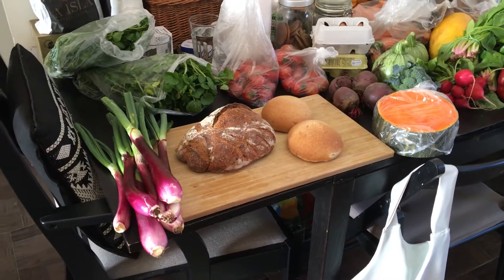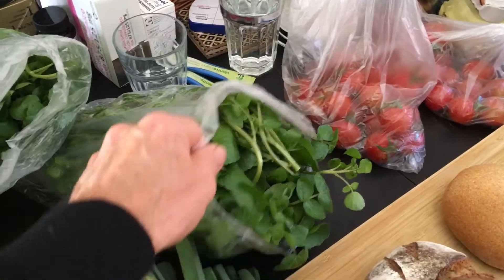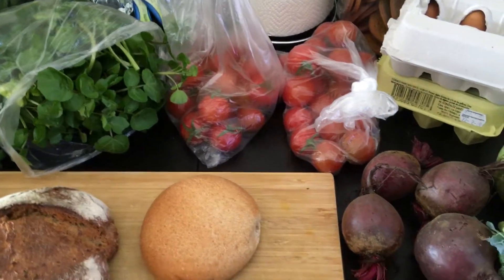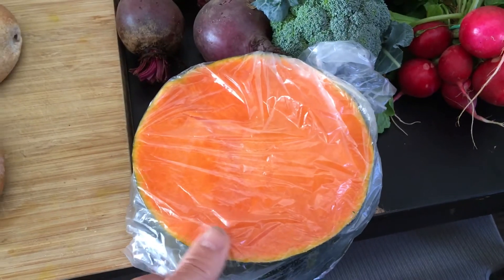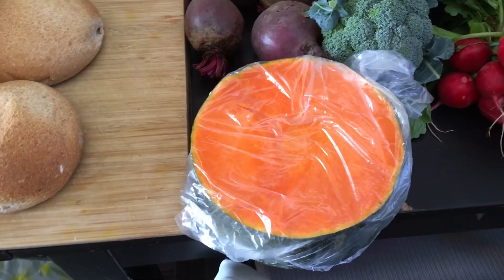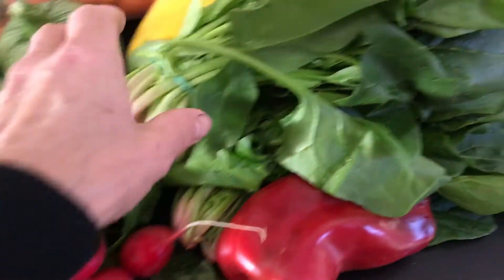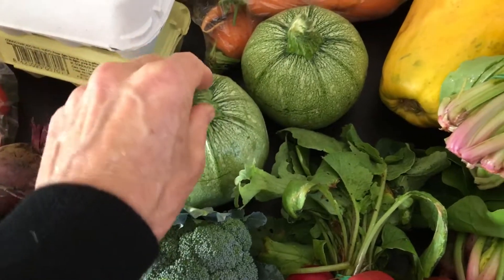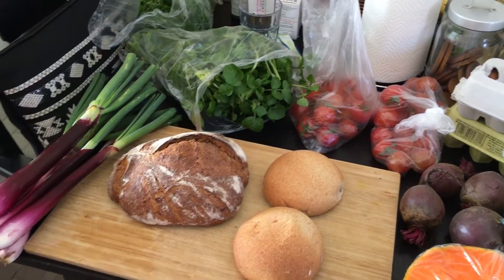What we got E688 pt2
At Tegueste Market, we are now back home. Here’s what we bought today. Guaxara is making watercress soup now...